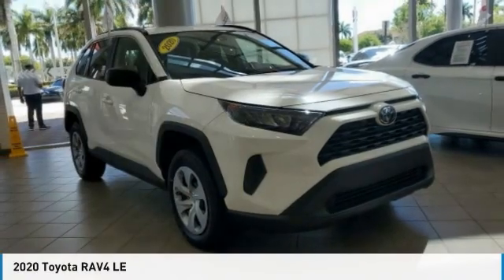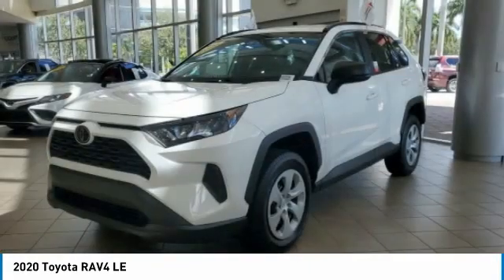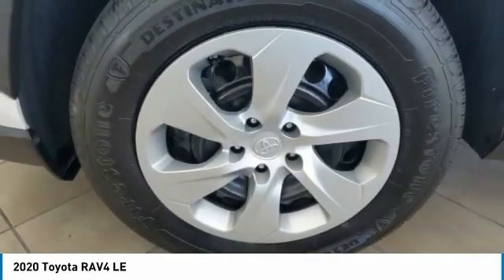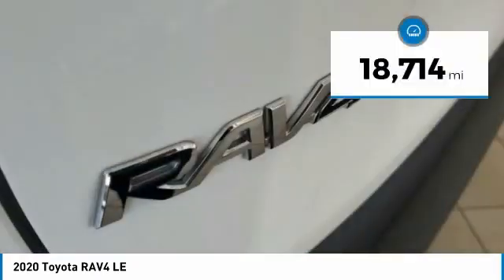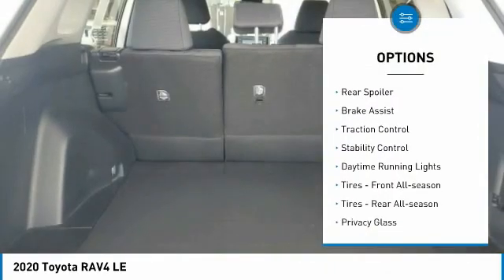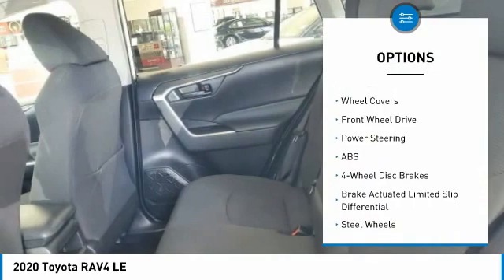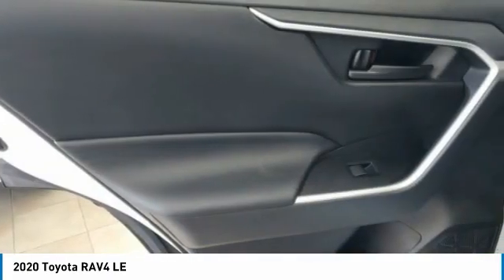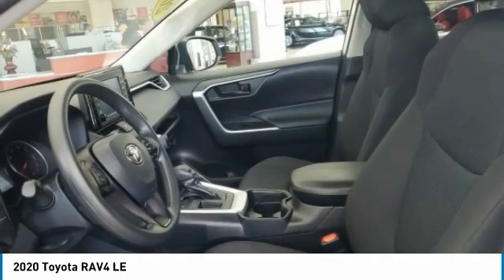2020 Toyota RAV4 W402596A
Rear Back Up Camera, LOW Miles, NonSmoker, Multi-Function Steering Wheel Controls, All Books & Keys & Service Records available, Manager's Special, GREAT VALUE!, MUST SEE!, CERTIFIED INSPECTION COMPLETED, Includes the Remainder of the FACTORY Warranty, OPEN EVERY DAY FROM 9 TO 9, PLEASE CALL FOR INFORMATION, PLEASE CALL DIRECT , 160 Point Safety Inspection!. 27/35 City/Highway MPGTake home delivery or request curbside pickup at store. Simple paperless purchase makes buying a car easier than ever: Click and drive. We have new programs to help you financially including no interest financing and deferred payment plans. Please ask us for assistance. Toyota buyers in Miami looking for a RAV4 please call us regarding stock number W402596A. This Toyota SUV is priced to sell at 28988.Odometer is 11162 miles below market average! Priced below KBB Fair Purchase Price! This RAV4 is located at West Kendall Toyota in Miami. 13800 SW 137th Ave. ### Por favor lla menos para obtener nuestro mejor precio con respecto al nu mero de stock W402596A. Este Toyota SUV tiene un precio de venta de $ 28988. Hacemos la compra sea simple y fa cil con una solicitud de cre dito sin papel y un financiamiento a bajo intere s. Reciba entrega a domicilio o recogida en la acera. ### The friendliest team in the car business makes buying safe and simple with paperless credit application and low interest financing. Take home delivery or curbside pickup. Mi casa o su casa. CARFAX One-Owner. Clean CARFAX.Recent Arrival! 2020 Toyota RAV4 LE 4D Sport Utility 2.5L 4-Cylinder DOHC Dual VVT-i FWD White